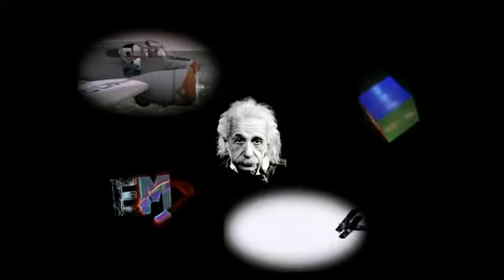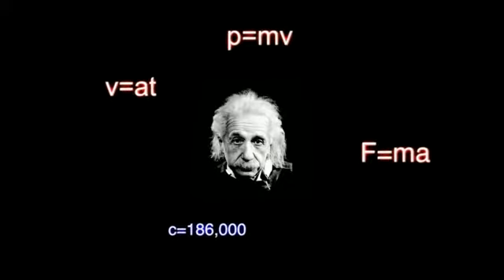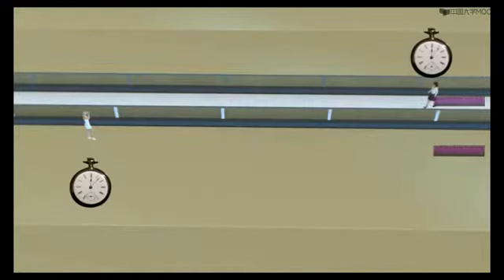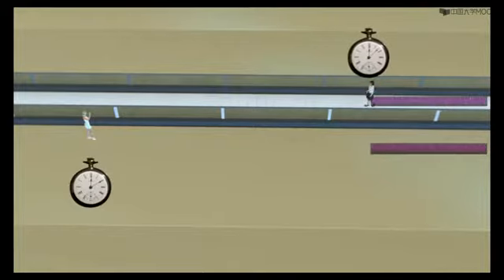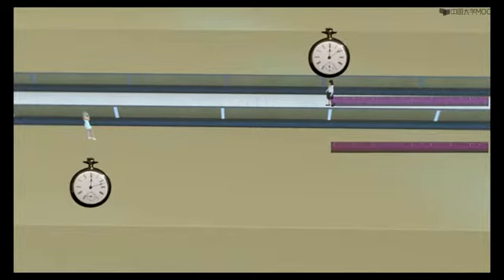相对性和光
播放列表名称：大学物理-相对论

第一讲 狭义相对论产生的背景与实验基础
第二讲 狭义相对论的基本原理
第三讲 洛伦兹变换
第四讲 狭义相对论的时空性质和时空结构
第五讲 相对论质点力学I——洛伦兹协变式的数学形式和时空结构
第六讲 相对论质点力学II——质能关系，动量-能量关系，相对论的多普勒效应